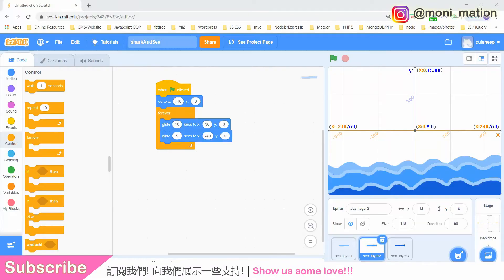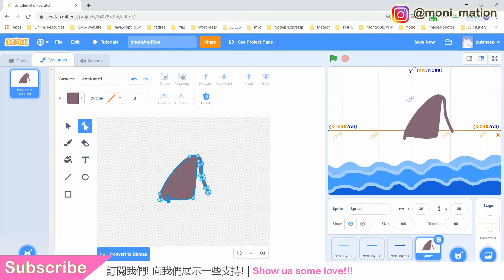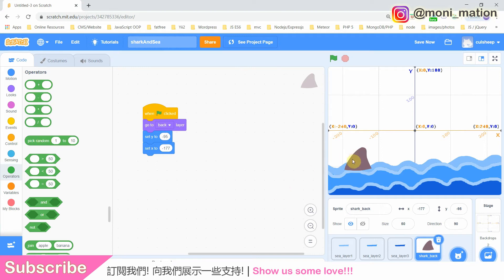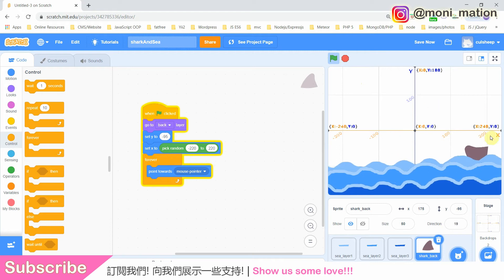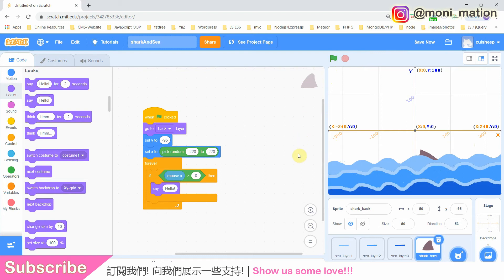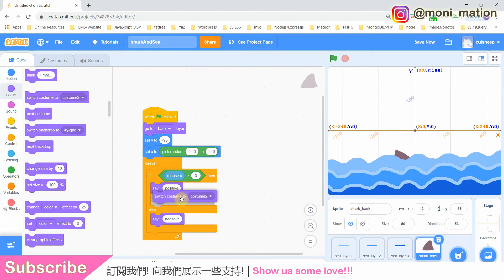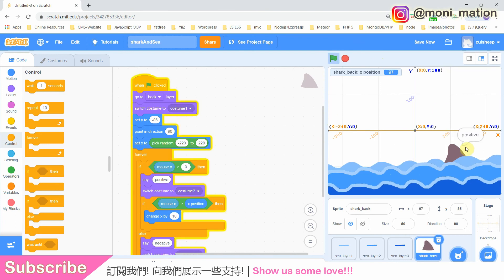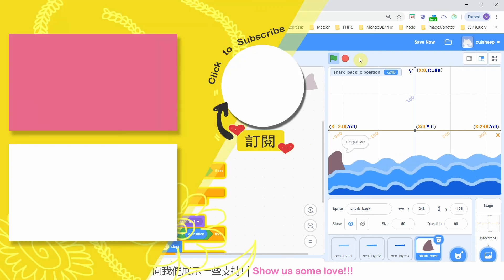SCRATCH 3.0 Shark Game! Part 2 Mouse Pointer Interaction with Sprite | Mation's Corner #3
What will be covered in the video?
1. Make a sprite to our mouse pointer
2. Explore "Point To A Direction" (Rotate)
3. Explore "Go To A Position"
4. Use the control block: If...Then
5. Use the control block: If...Then...Else...

Explore how to code a sprite in Scratch ~ step-by-step tutorial ❤️
Let's draw a flower as a sprite and code it ❤️❤️

Level Up by Quincas Moreira
Everything Is Gonna Be Just Fine by Jeremy Blake